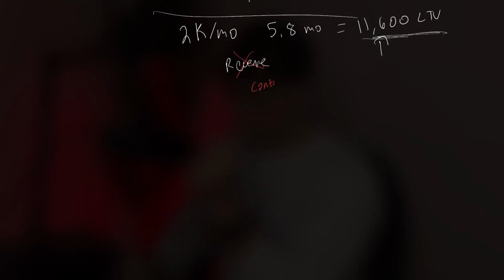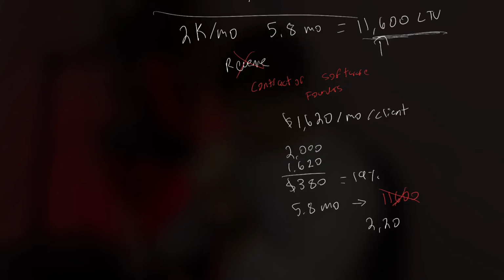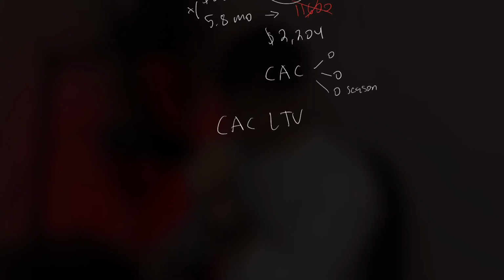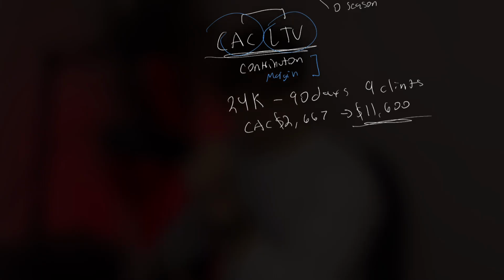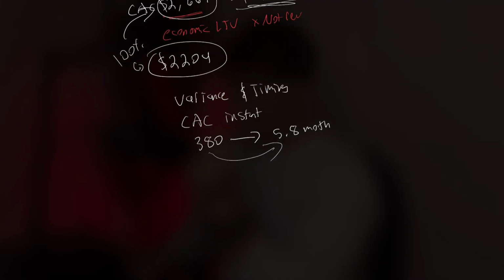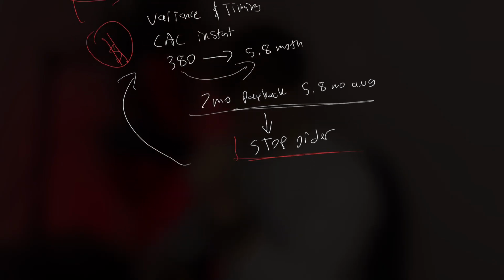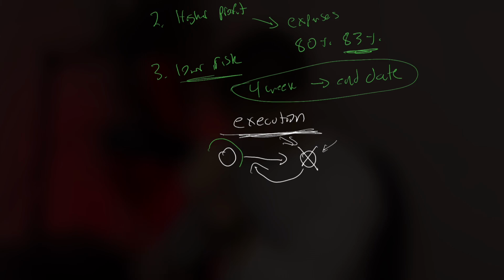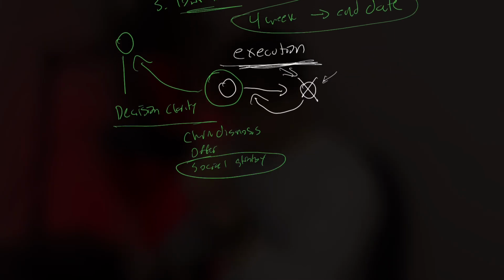Why Growth Became the Biggest Risk for This $22k/mo SMMA